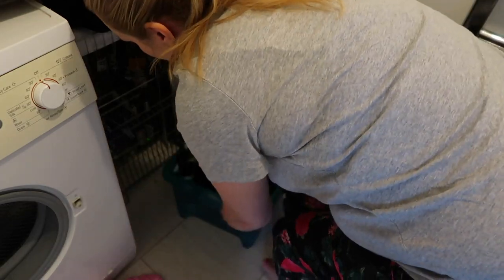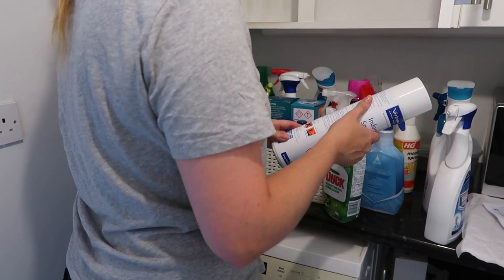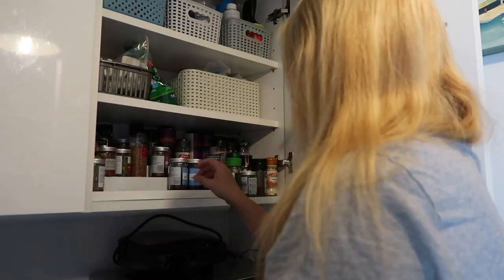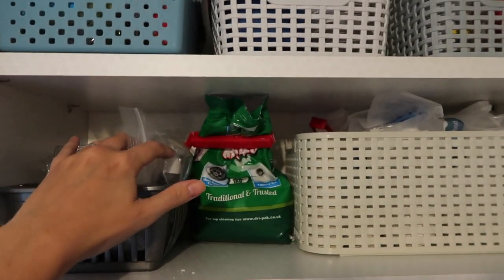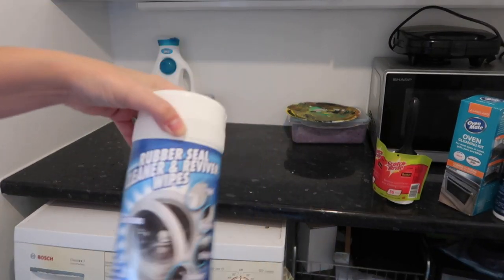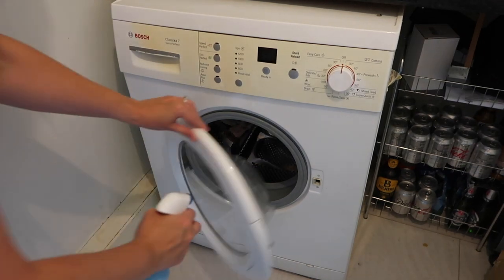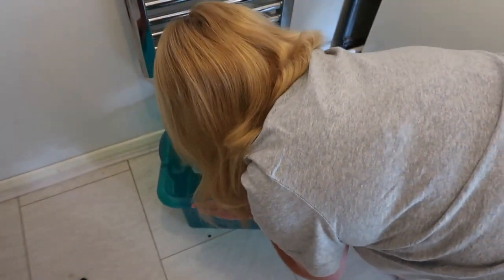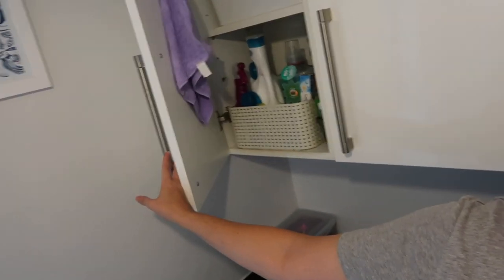UTILITY ROOM DEEP CLEAN & ORGANISATION | CLEAN WITH ME 2019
The utility room was a complete disaster! I had to clear the counter, clean, organise the cupboards and get rid of rubbish. Check out how I got on.